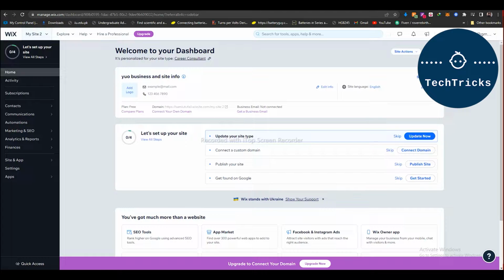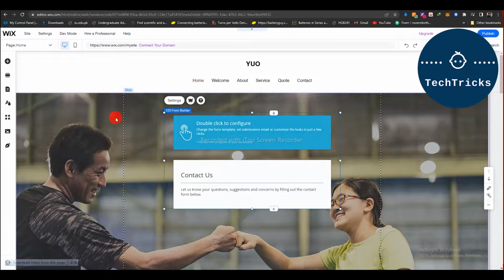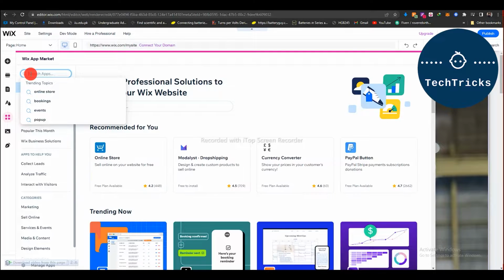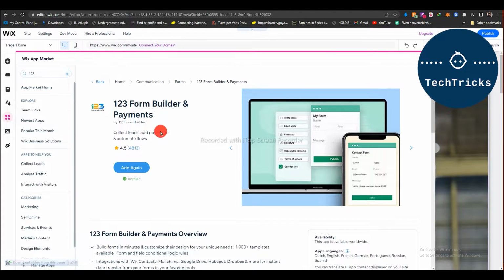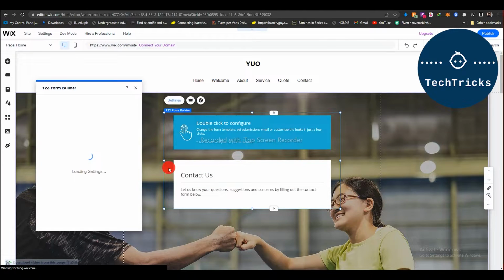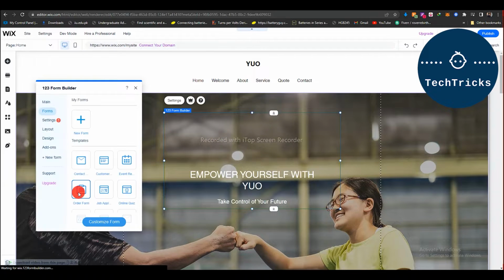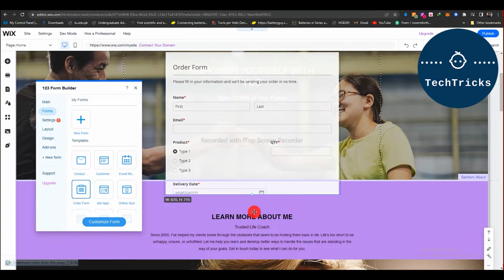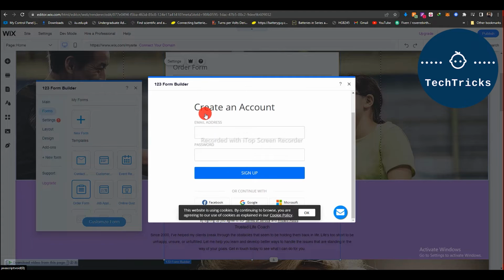[Wix] How to Create Order Form In Wix (Wix)